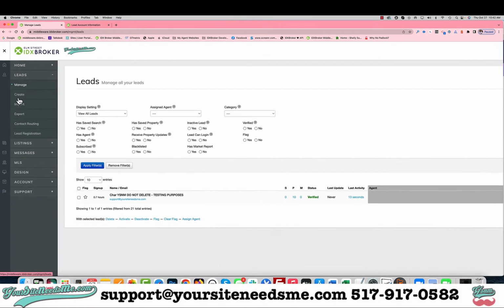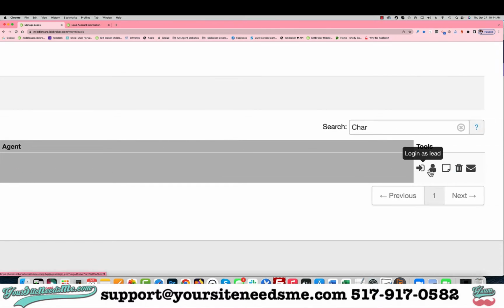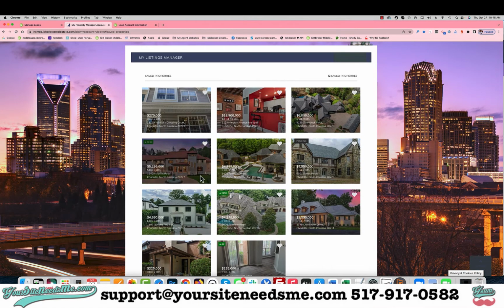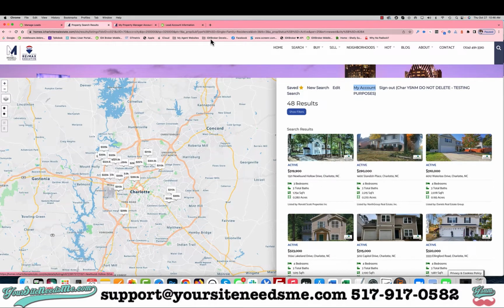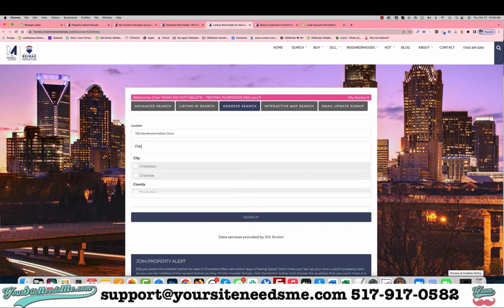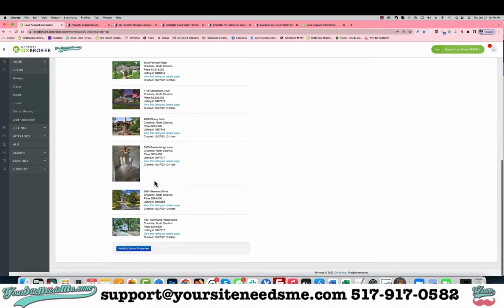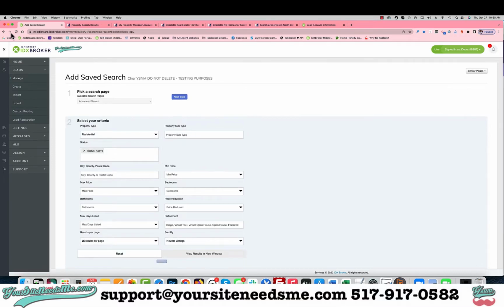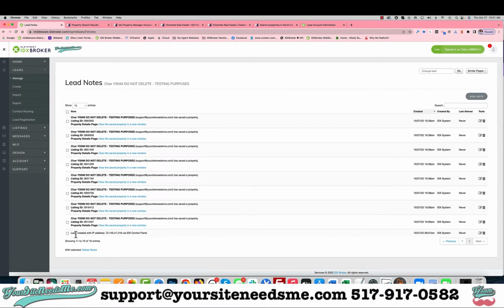IDXBroker Tutorial: Working with Leads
IDXBroker Tutorial: Working with Leads. How to view lead activity, set up saved search email alerts and send your clients properties to view.